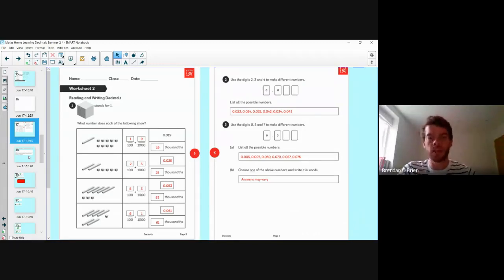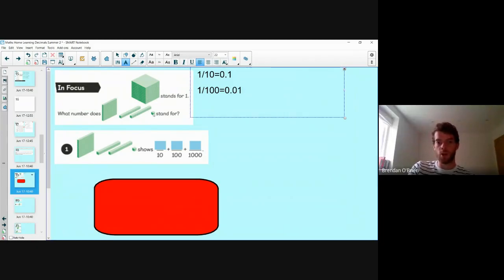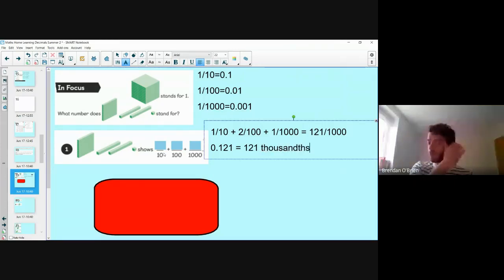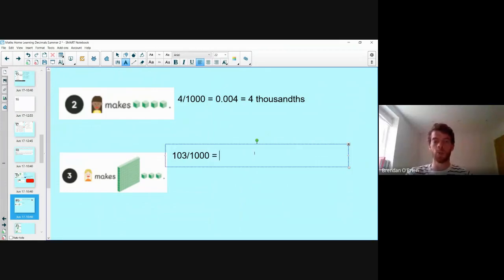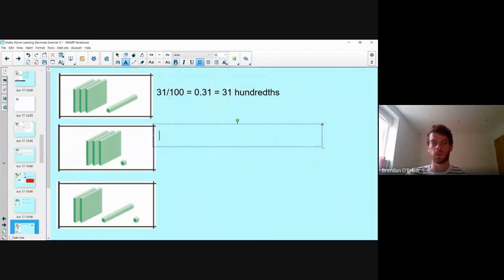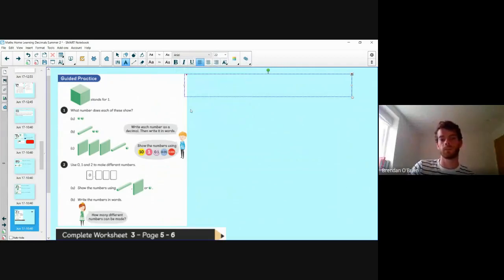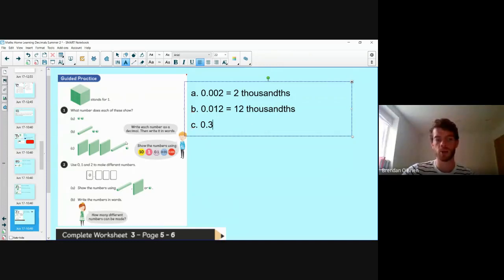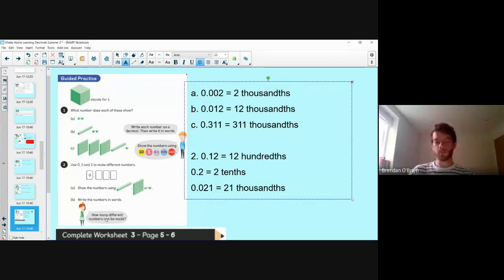Decimals 24 June 20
You will need a pen/pencil to complete the quickfire activities in this video.